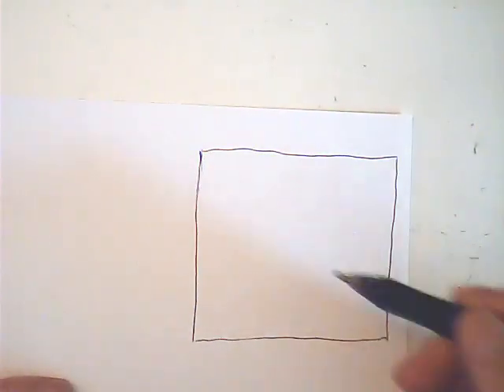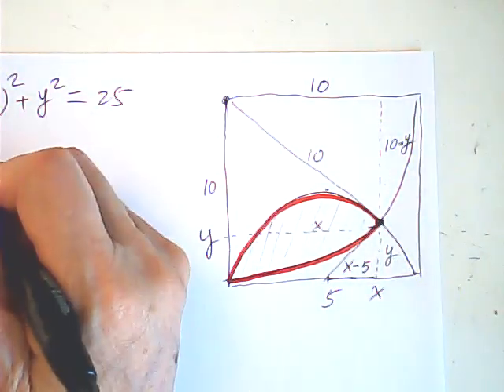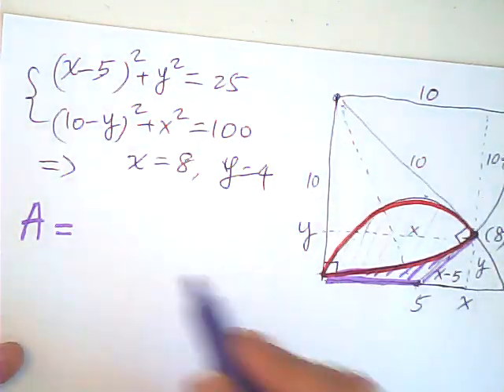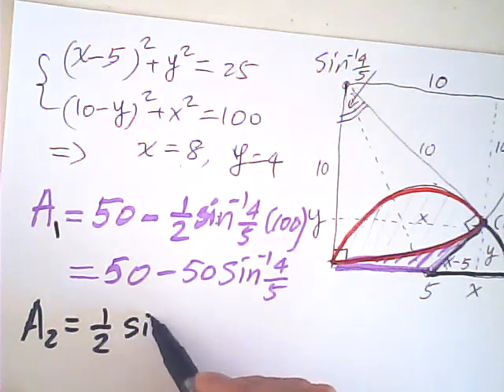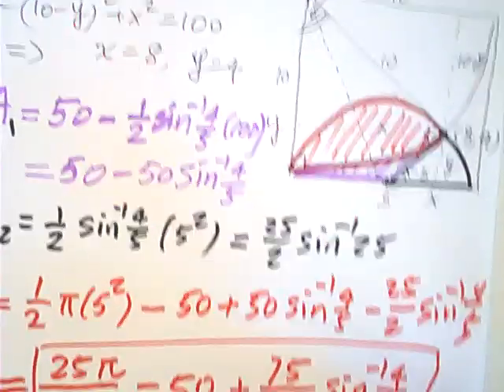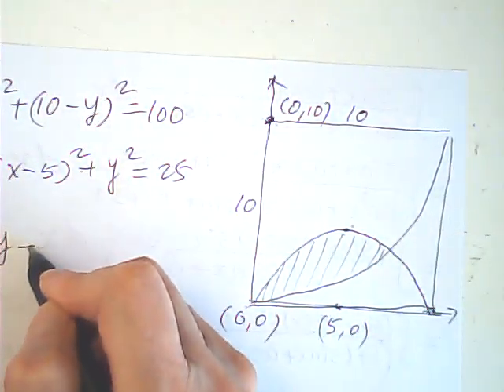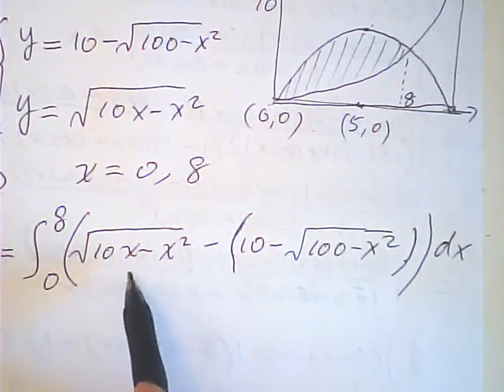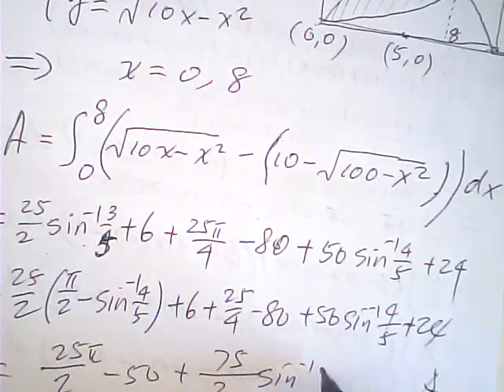find the area of a region bounded by two curves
using two methods: geometry and clculus